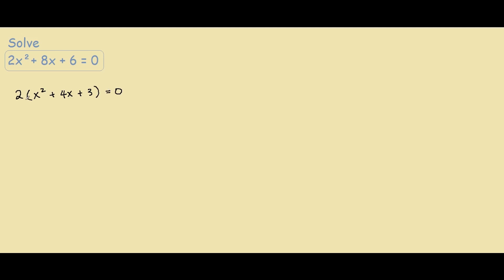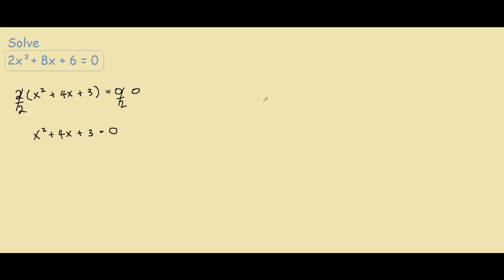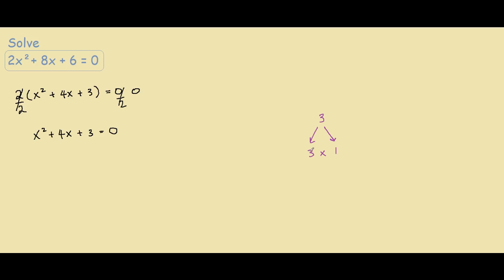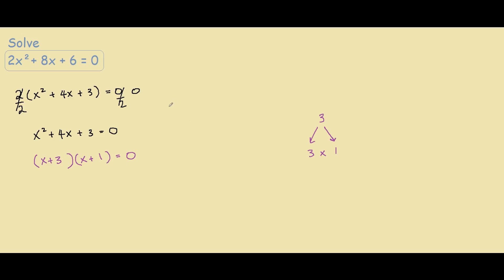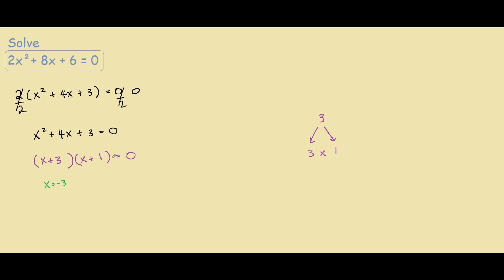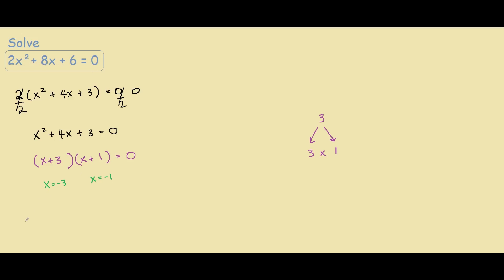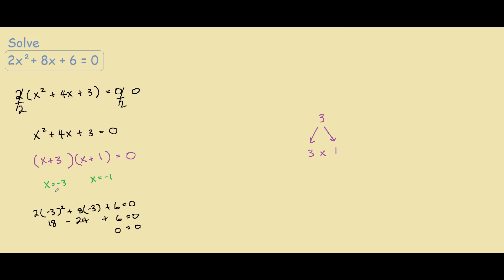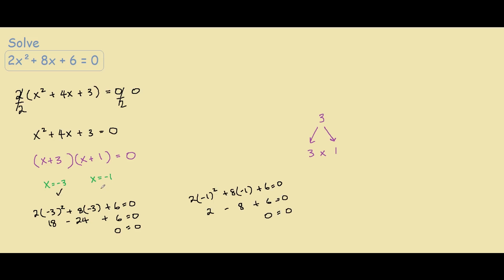Solve 2x^2 + 8x + 6 = 0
How to solve the equation 2x² + 8x + 6 = 0